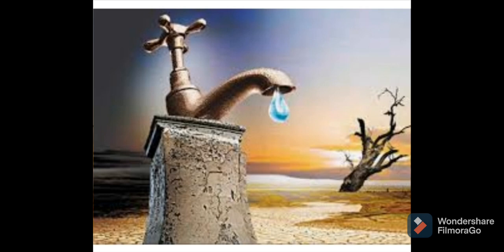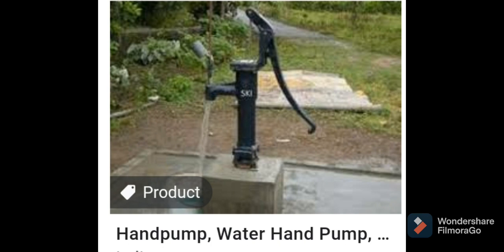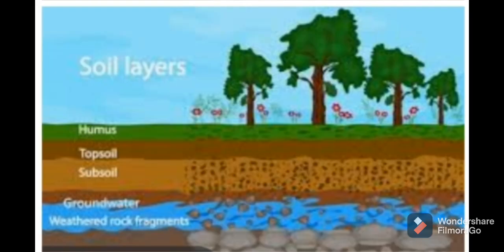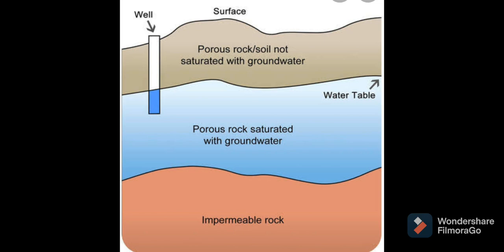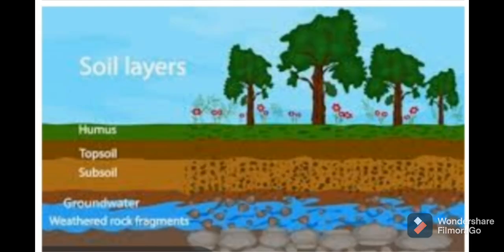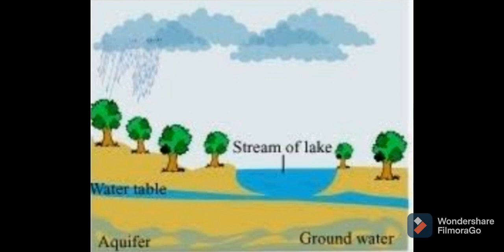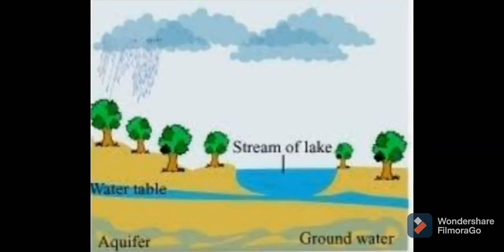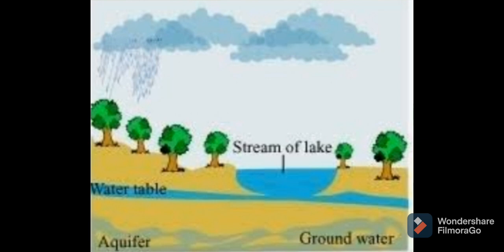Water a precious resource